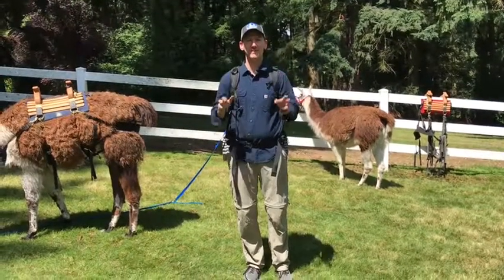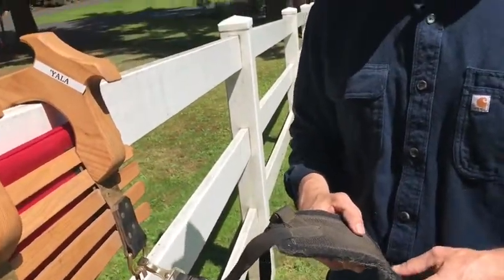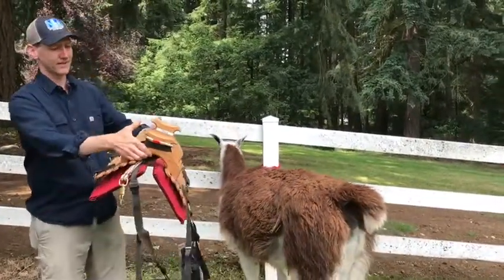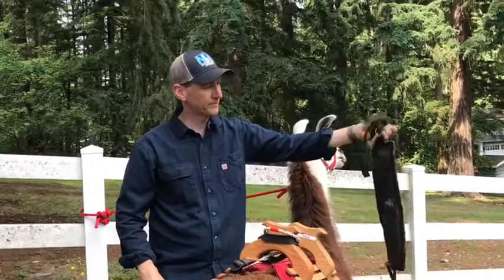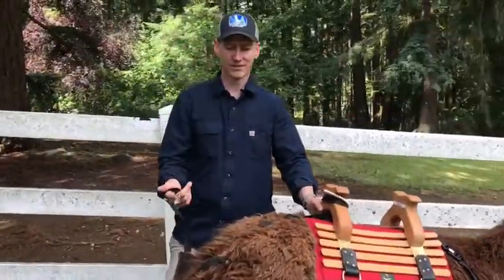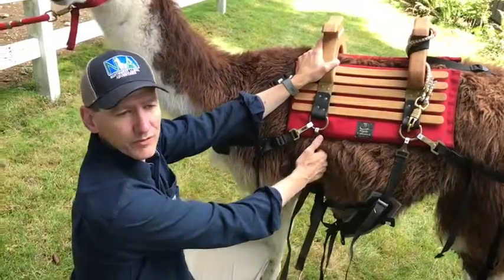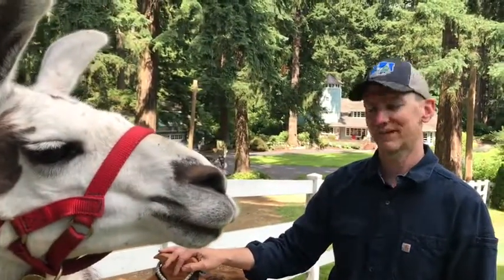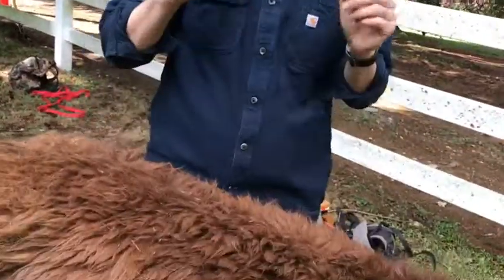How to Saddle a Llama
For more information or to book a trip with us, go to northwestllamaadventures.com
For more of Leeta and Ayala's faces, you can find us